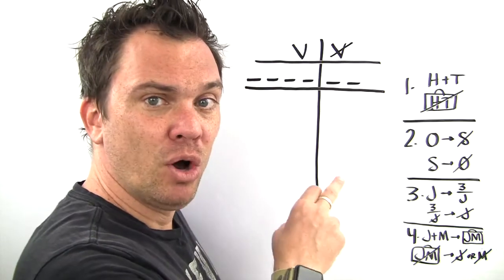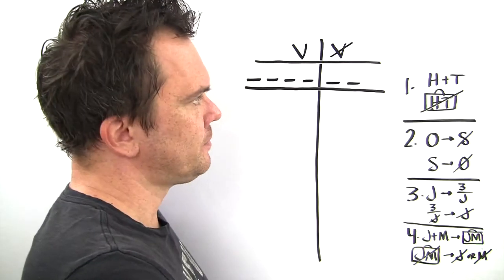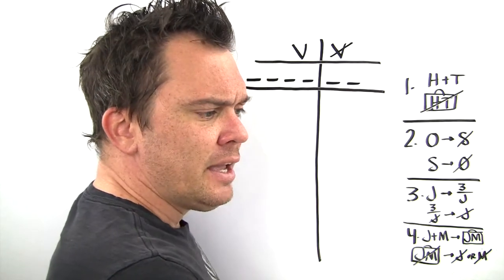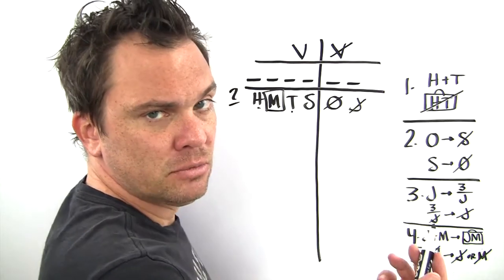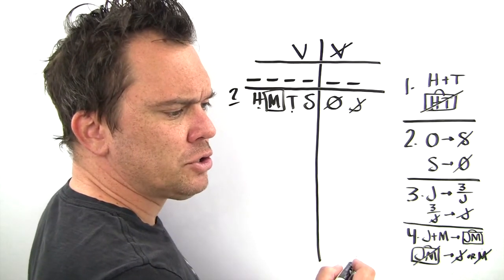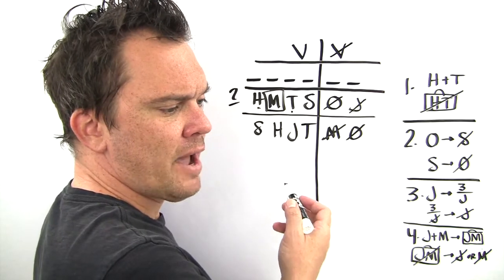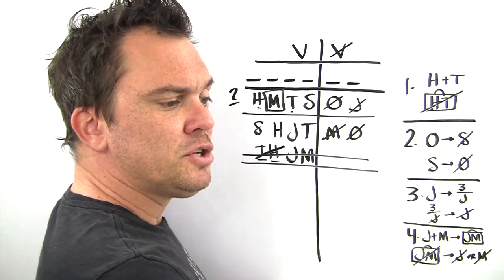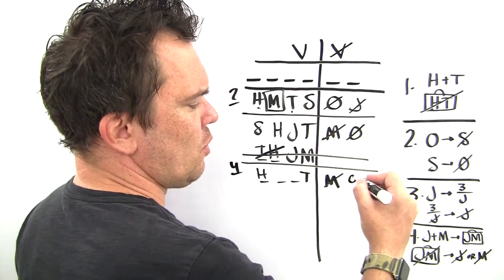PrepTest 83, Section 4, Game 1, LSAT Prep with Dave Hall of Velocity Test Prep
Dave Hall explains right answers from the Games section from the December 2017 LSAT.